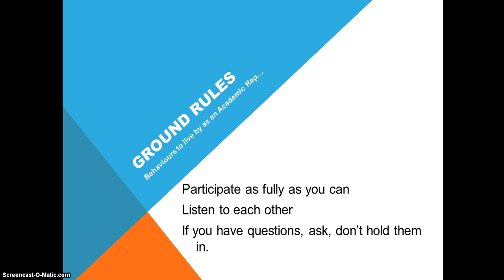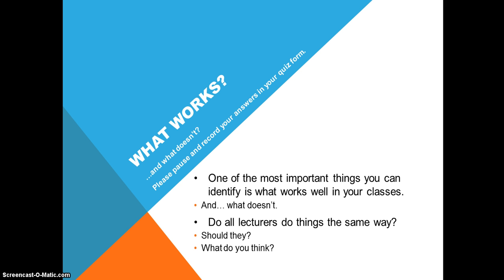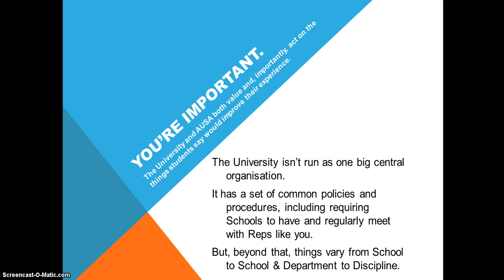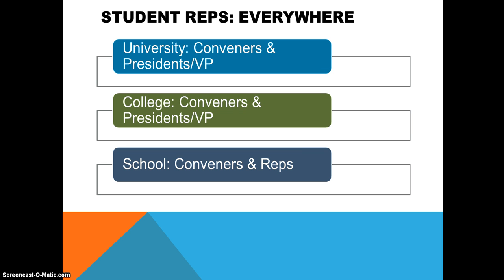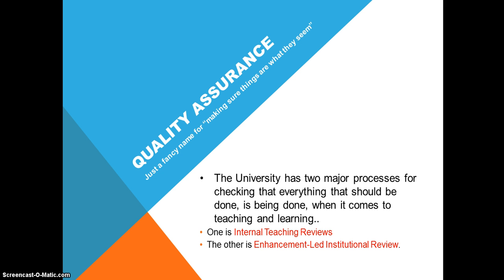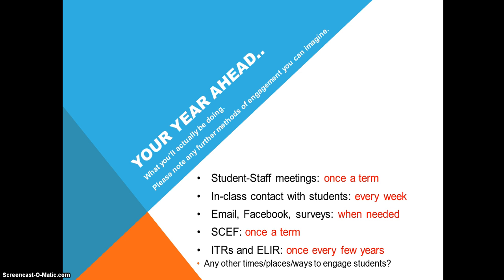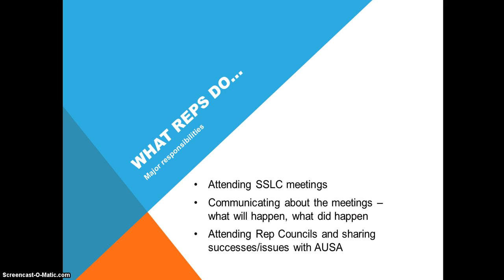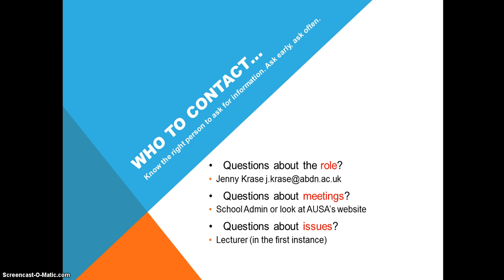Academic Rep training webinar 2014-15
Please follow this webinar and take notes in your own notebook, as well as following along at this link with your answers to questions: